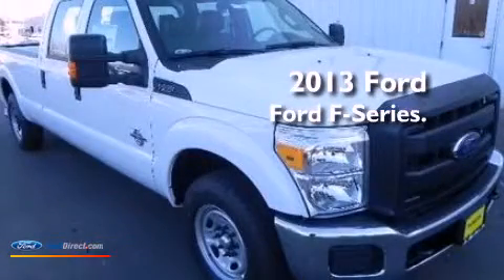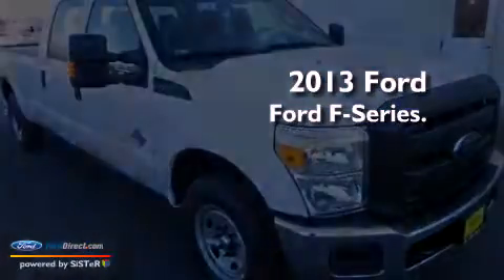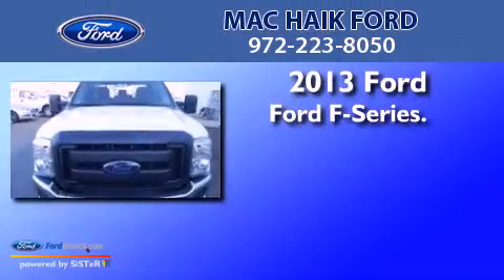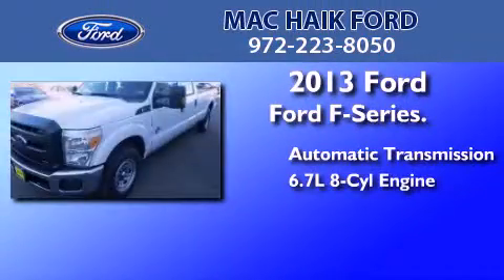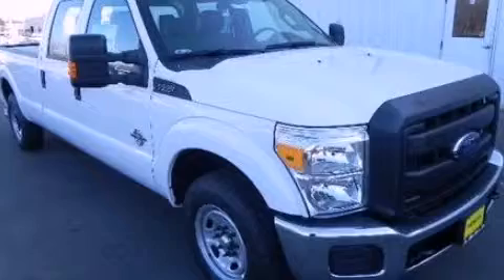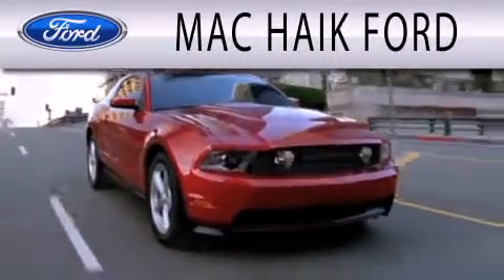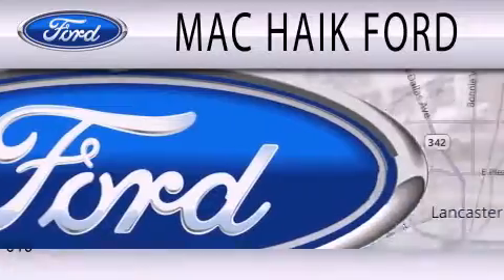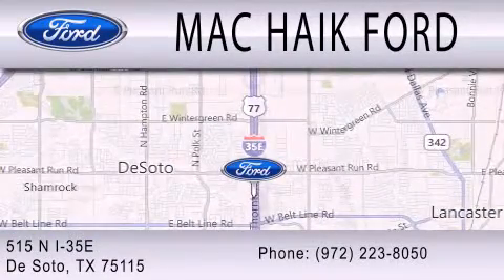2013 Ford Ford F-Series. DeSoto TX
Year : 2013
 Make : Ford
 Model : Ford F-Series.
 Engine : 6.7L V8 32V DDI OHV TURBO DIESEL
 Trans . : 6-SPEED AUTOMATIC
 Exterior : OXFORD WHITE

 Interior : STEEL
 Stock : 33627